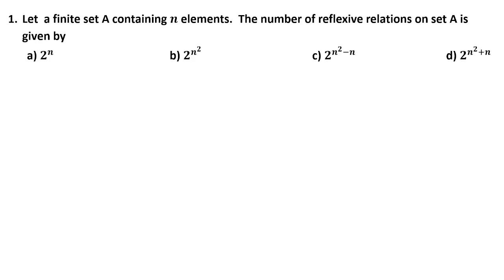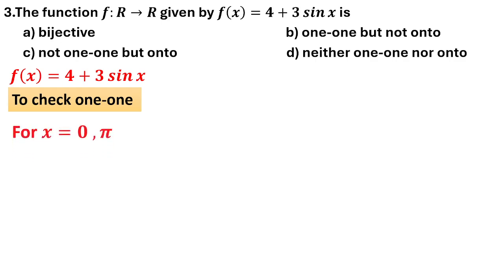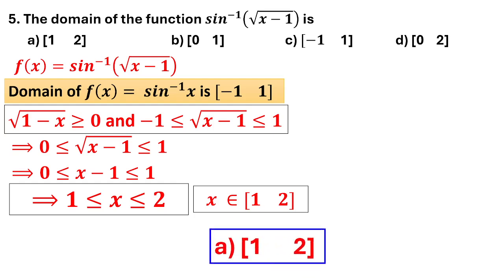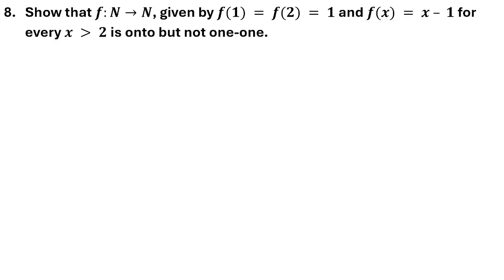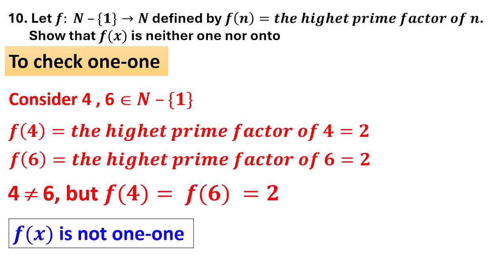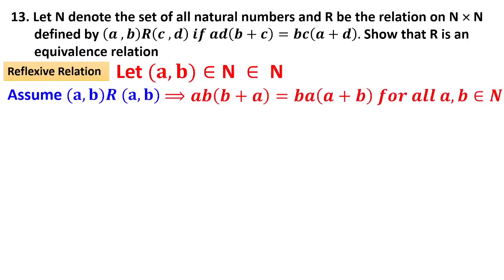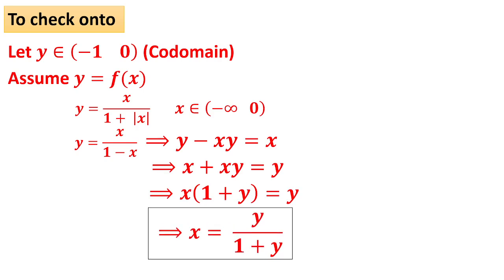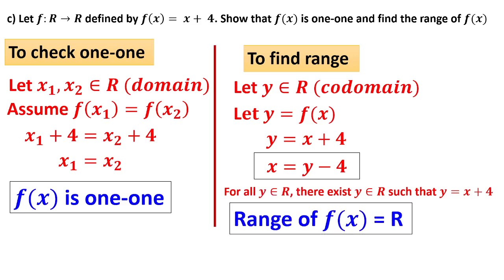RELATIONS AND FUNCTIONS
Video on answers to questions on 'Relations and functions' - Class XII Mathematics.
15 questions comprising MCQ, Assertion and Reasoning, Very short, Short answer, Long answer questions, Case Study Questions compiled